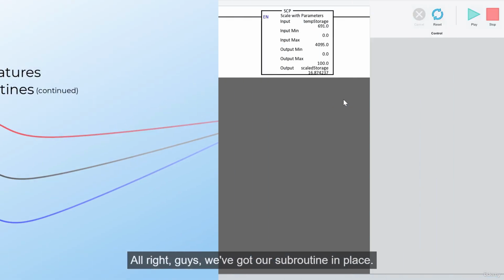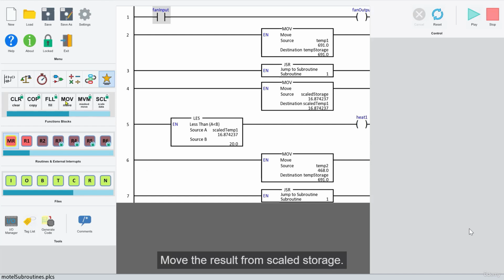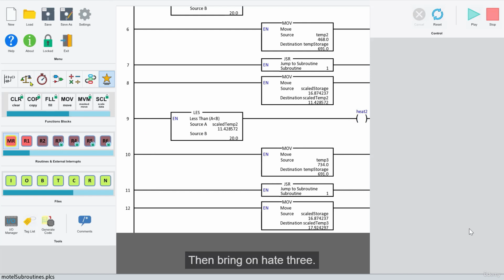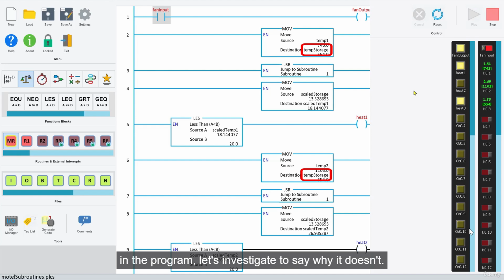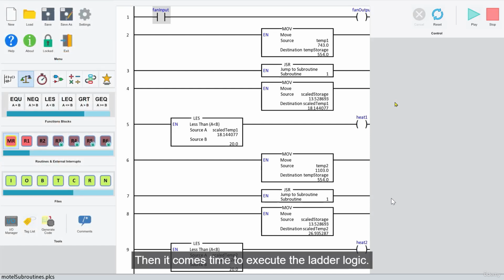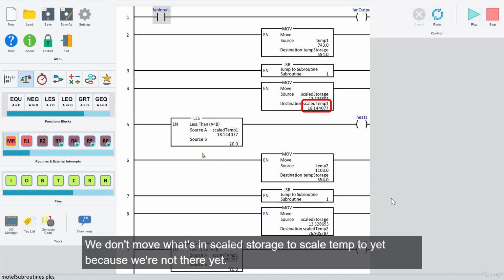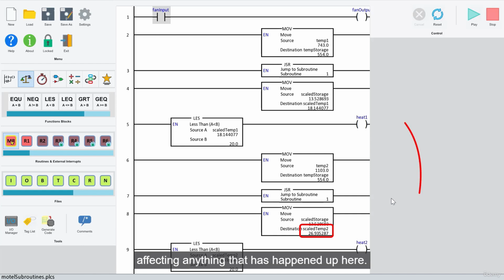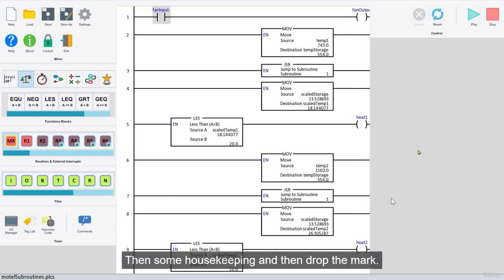HOTEL TEMPERATUR WITH SUBROUTINE PART 2